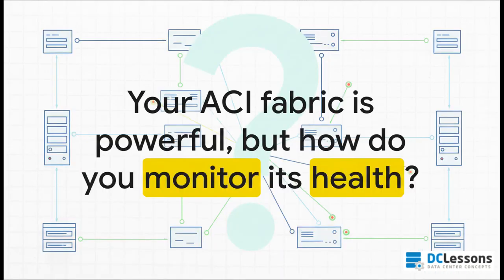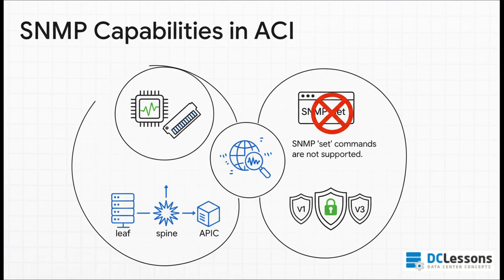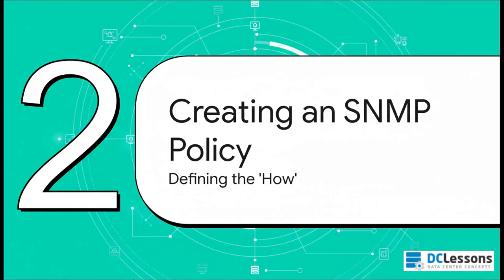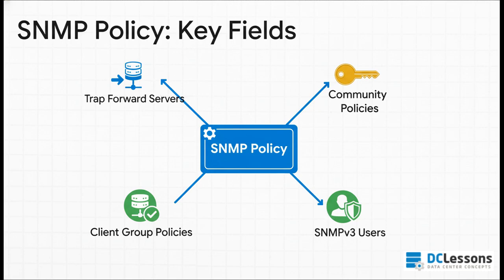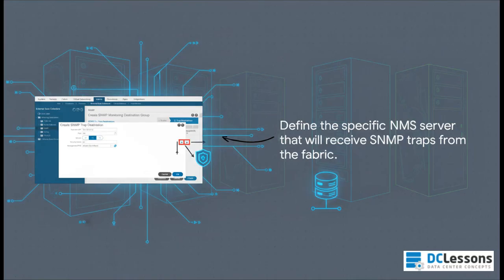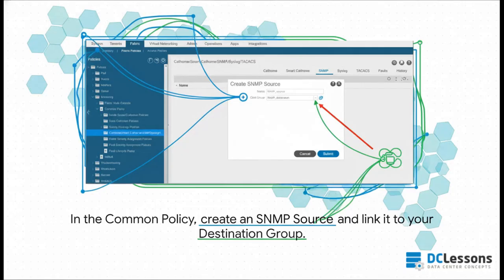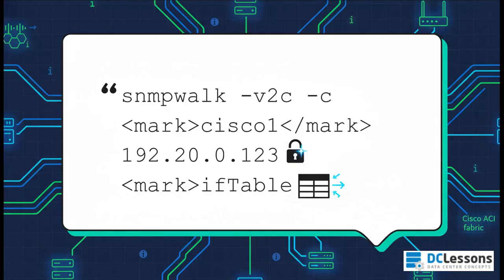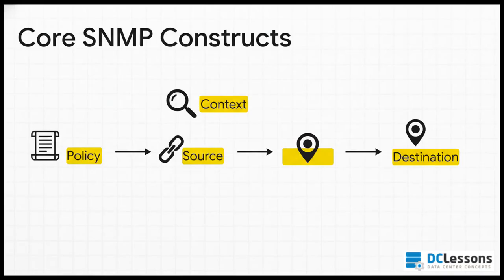Module 7 4 Simple Network Management Protocol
Learn Cisco DCACI - Simple Network Management Protocol